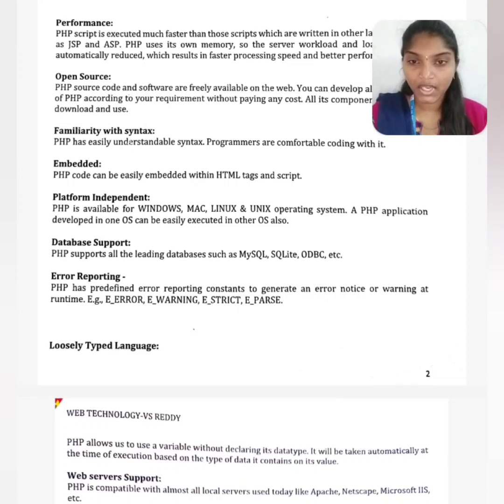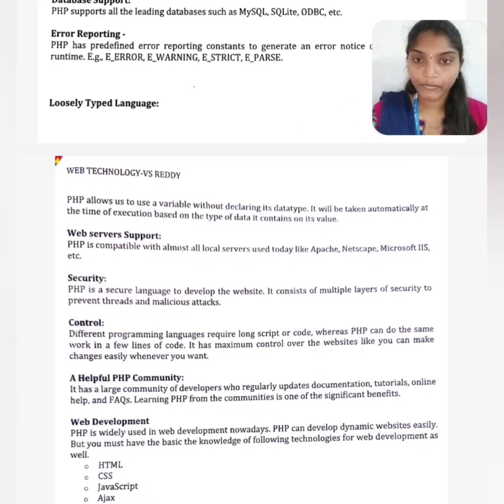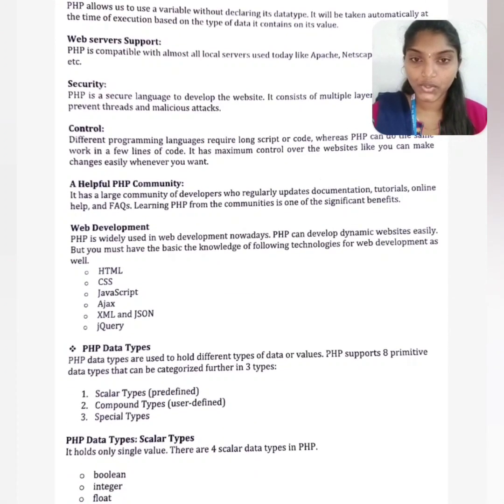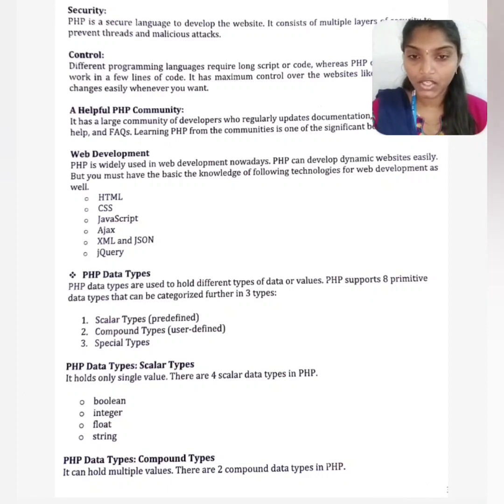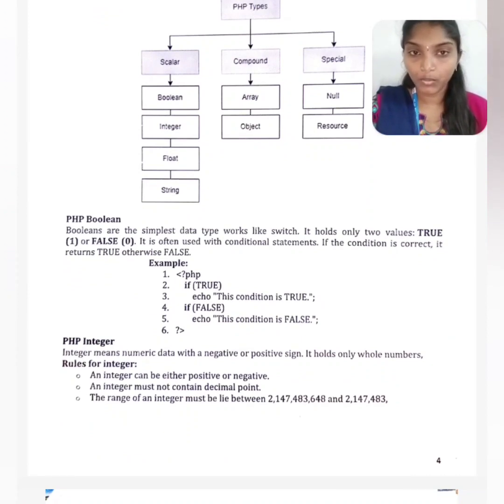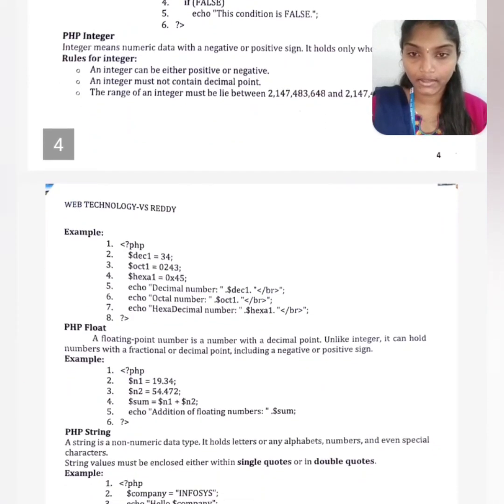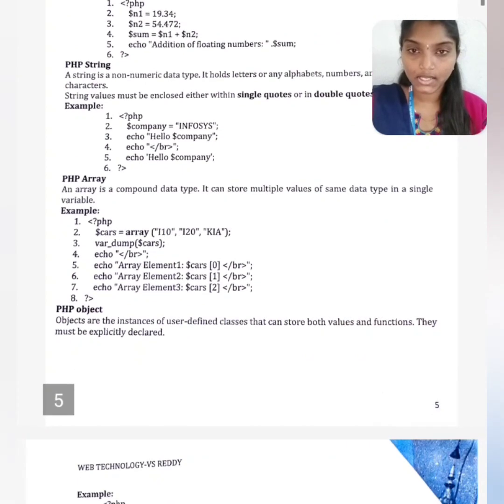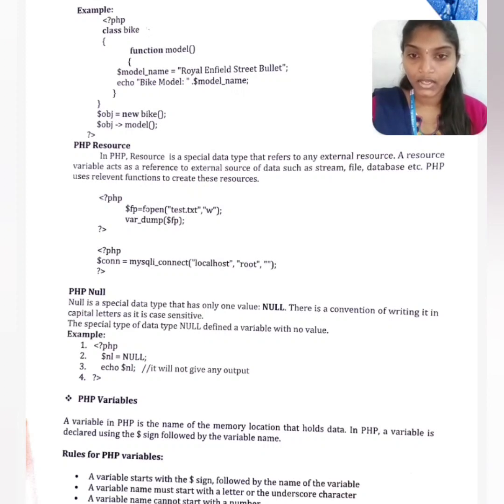Web Technology tech talk